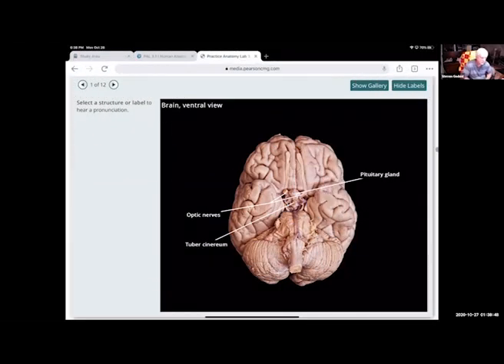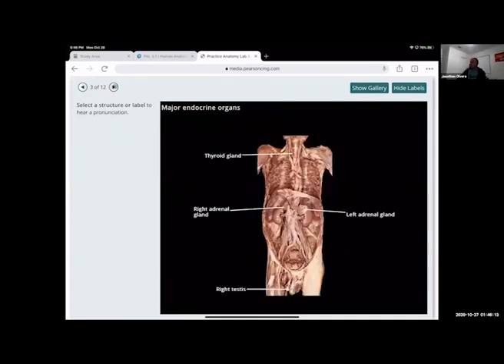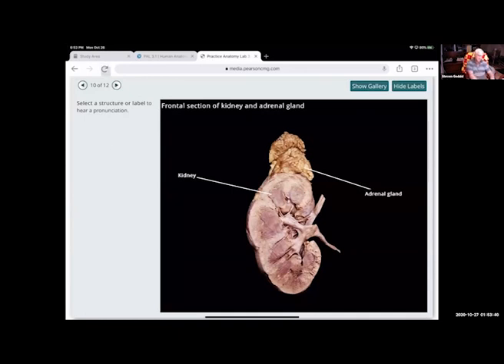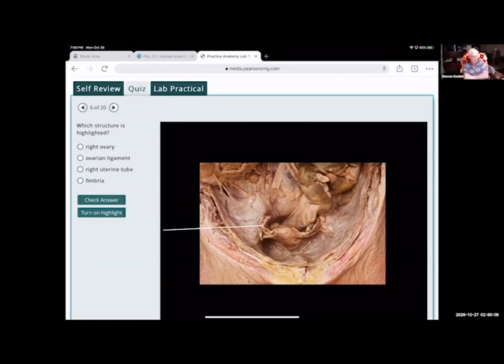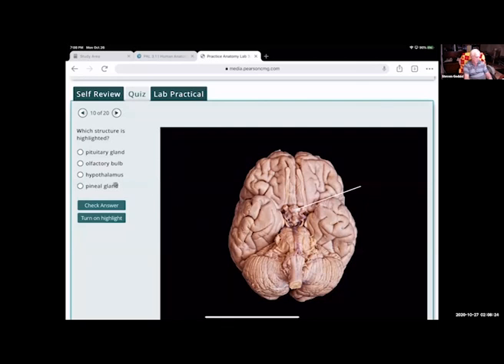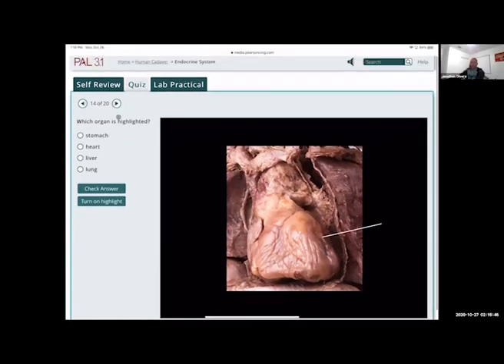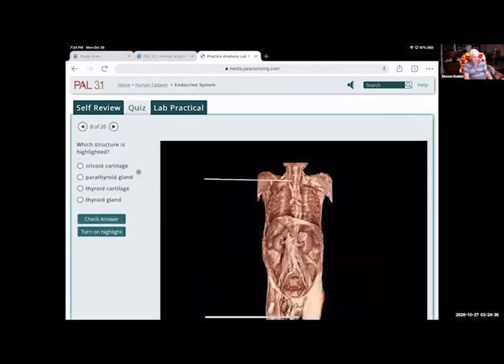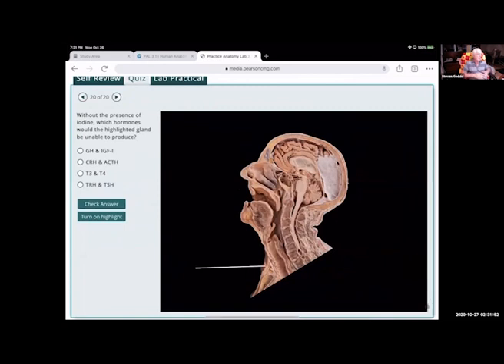Human Anatomy Endocrine Lab